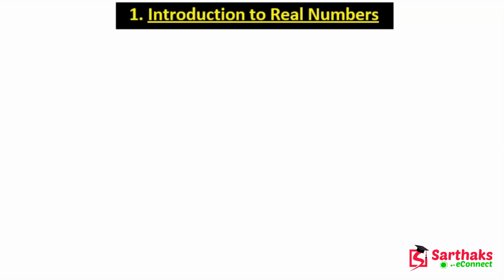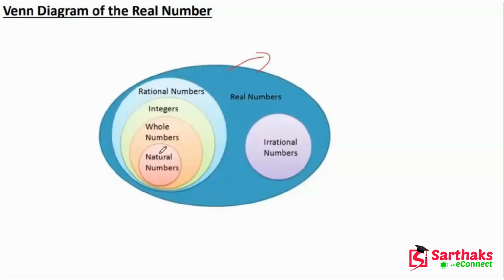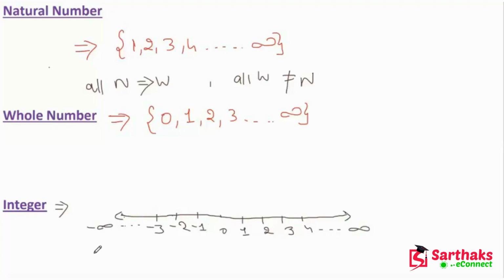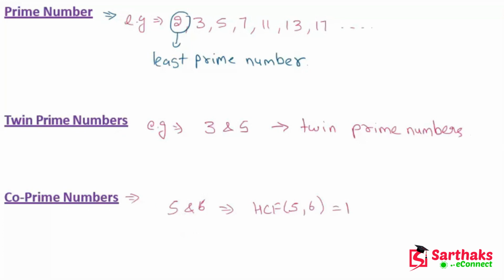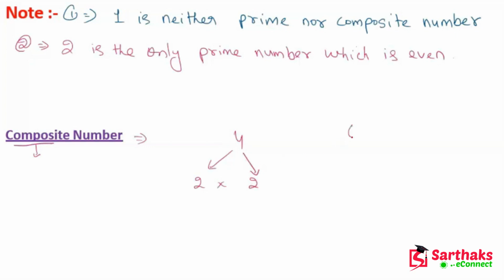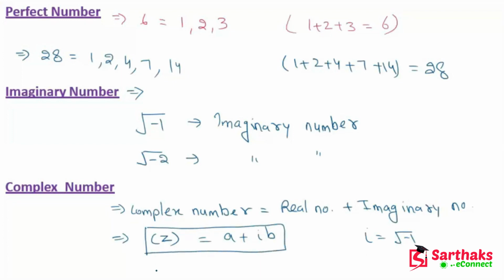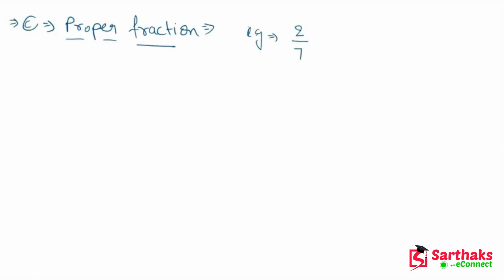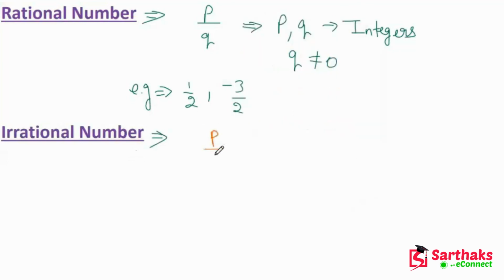Real Numbers L1 | NCERT Class 10 Maths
✔️ Class: 10th
✔️ Subject: Maths
✔️ Chapter: Real Numbers
✔️ Topic Name: Real Numbers Lecture 1

NCERT Class 10 Maths Chapter 1: Real Numbers Lecture 1

Welcome to an insightful journey into the realm of Real Numbers with our comprehensive NCERT Class 10 Maths lecture! 📚 In this engaging session, we delve deep into the fundamental concepts of real numbers as prescribed by the NCERT curriculum.

🔍 Key Topics Covered:
1. Understanding Real Numbers and their significance in mathematics.
2. Exploring the properties of real numbers such as closure, commutativity, associativity, etc.
3. Unveiling the concept of rational and irrational numbers.
4. Mastering the techniques to represent real numbers on a number line.
5. Real-world applications and relevance of real numbers in daily life scenarios.

🎓 Education Level: Class 10 NCERT Mathematics
📚 Curriculum: NCERT (National Council of Educational Research and Training)

💡 Why Watch?
Whether you're a student aiming to ace your exams or an enthusiast seeking to deepen your understanding of mathematics, this lecture is tailored just for you! Our expert instructor breaks down complex concepts into simple, digestible chunks, making learning both effective and enjoyable.

Join our growing community of learners and embark on a journey towards mathematical excellence!

Unlock the door to mathematical proficiency with our NCERT Class 10 Maths: Real Numbers Lecture. Let's embark on this learning adventure together! 🚀✨